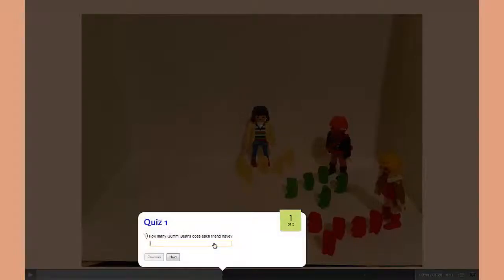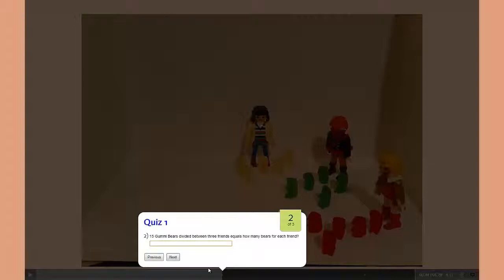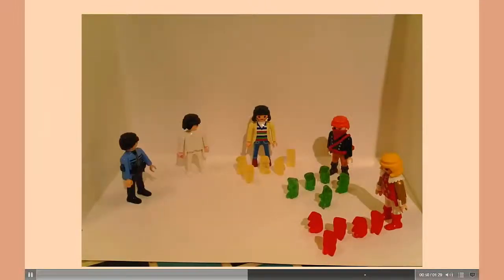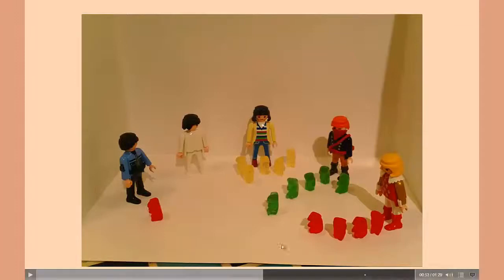Gummi Bears2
Multiply and Divide Fun